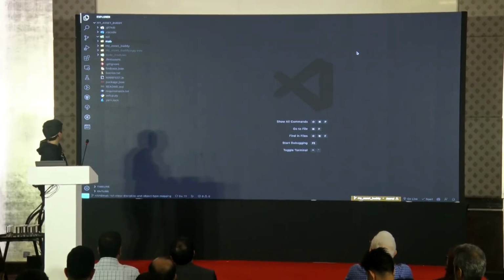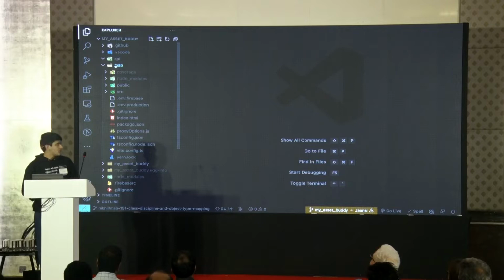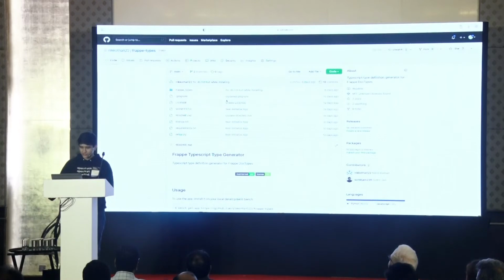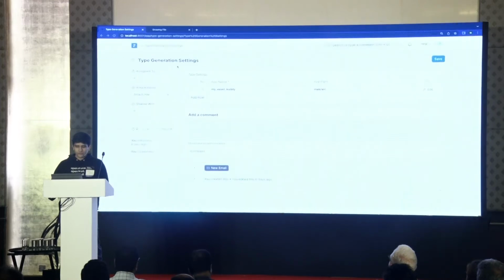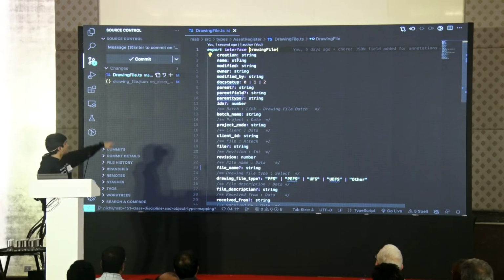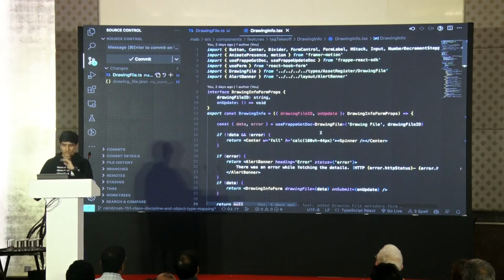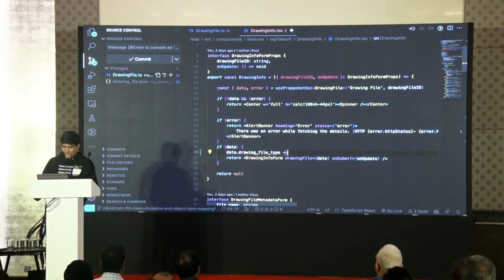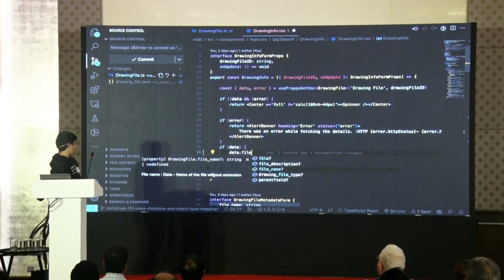Generate TypeScript definitions for DocTypes on the fly - Nikhil Kothari | ERPNext Conference 2022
Nikhil Kothari, CTO at My Asset Buddy, spontaneously takes the stage for this flash talk. He shows how to generate TypeScript definitions for DocTypes on the fly.